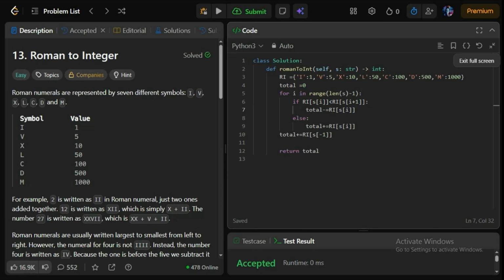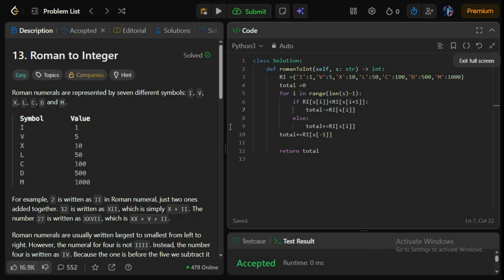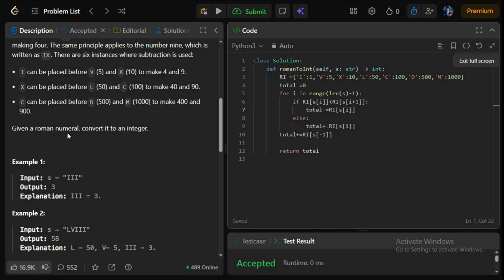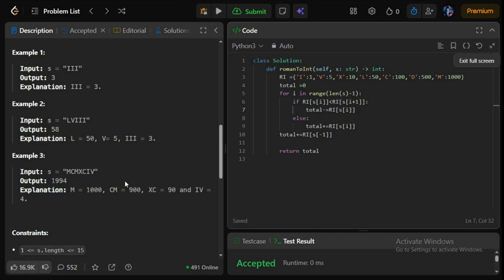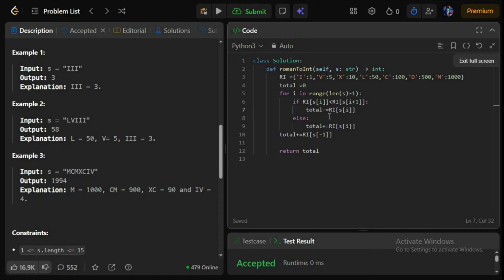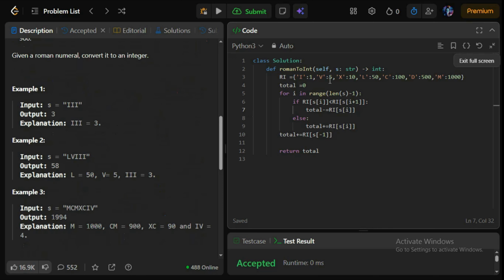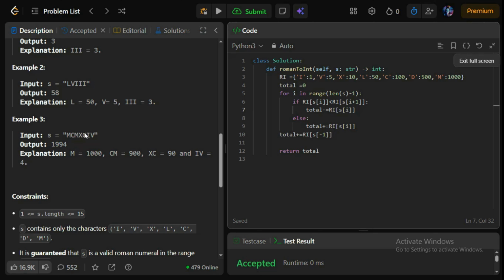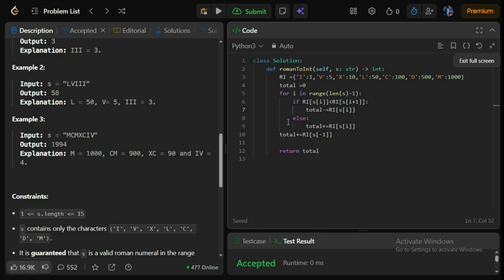Day 38 of 300 Days of DSA Series | LeetCode 13: Roman to Integer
Today’s Problem:
 LeetCode #13– Roman to Integer